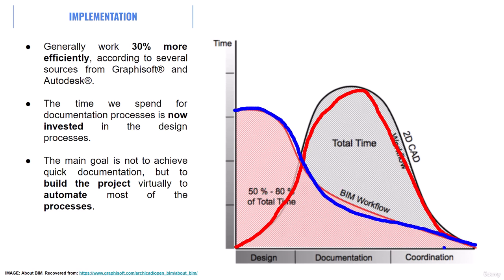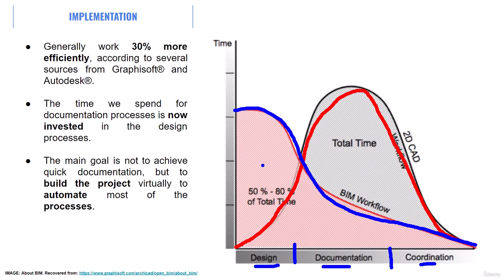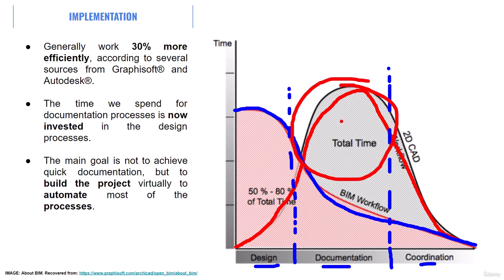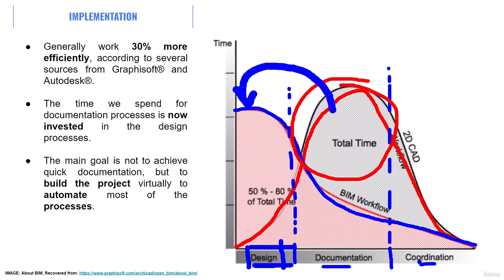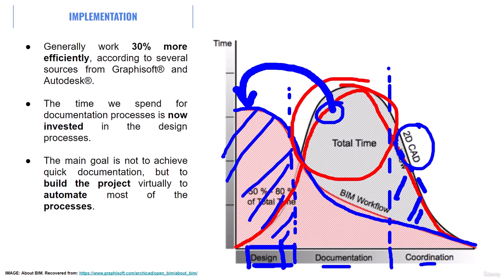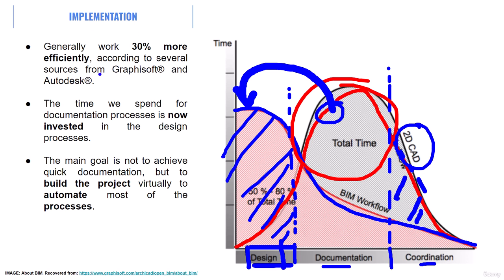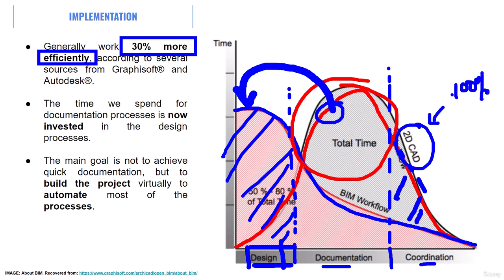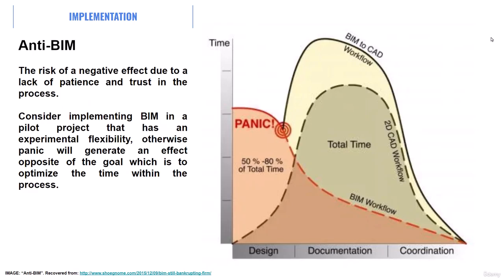7 Рабочий процесс BIM, часть 1